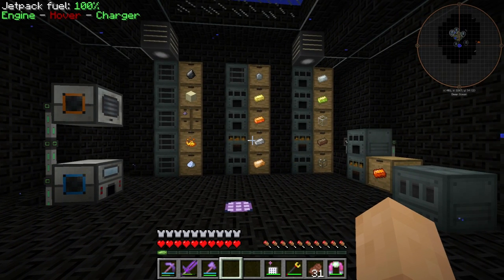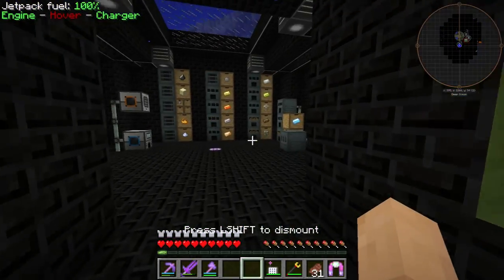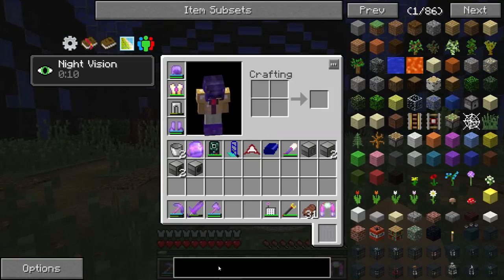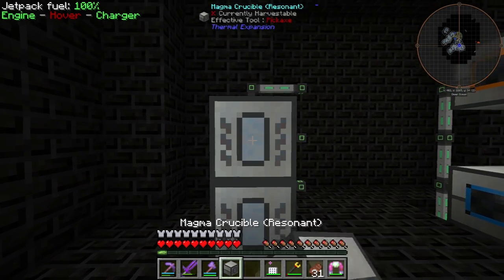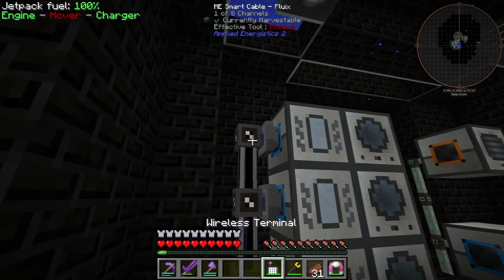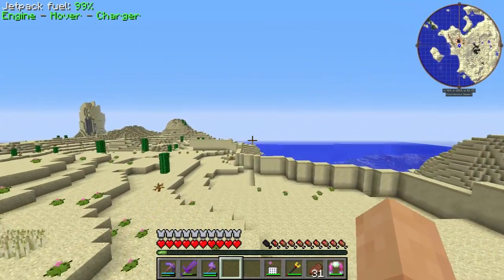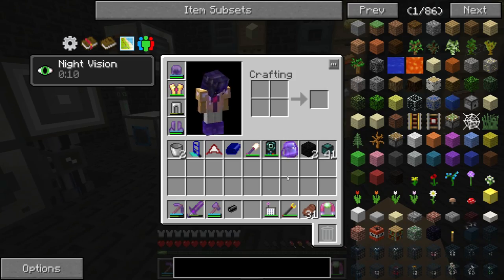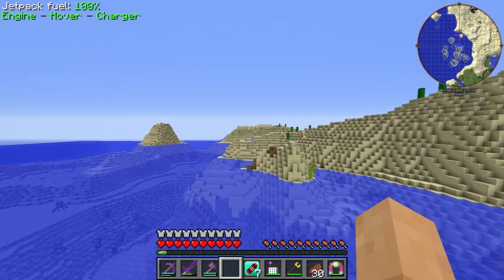FTB Inventions - Ep. 16 - Automating Enderium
Welcome to FTB Inventions!

FTB Inventions:   With most of our other 1.7.10 content, balance and extended progression are focus points when designing unique packs; however, these core concepts have been throw out the window with FTB Inventions.  This modpack is designed for the creative styled builder, designer and ultimate factory builder.  For the first time ever resource gathering is eased by equivalent exchange and the main focal point is building and large technology based mods.  Want to make a spawn city come to life with friends or an over complicated factory mass producing most items in the pack?  If so then FTB Inventions is for you!  --Inventors, dust off your wrenches and prepare to dive into a world where the sky is the limit!

Join us as we progress through Tech Mods and build amazing and awesome bases and cool unique designs.

Join our Curse Server and talk with myself and other fans!
Have your Desktop Curse App open and click on the link above!